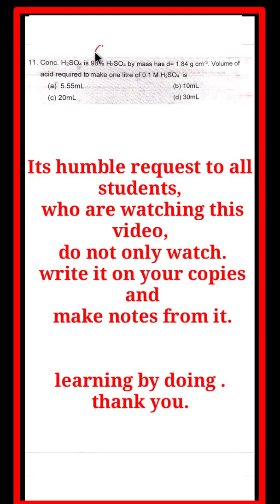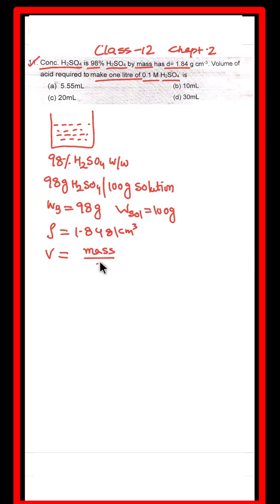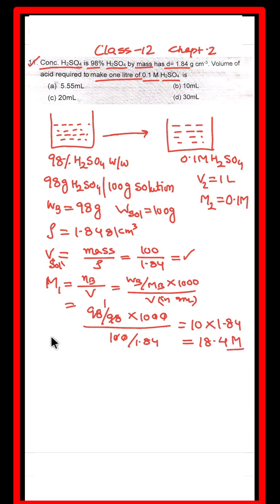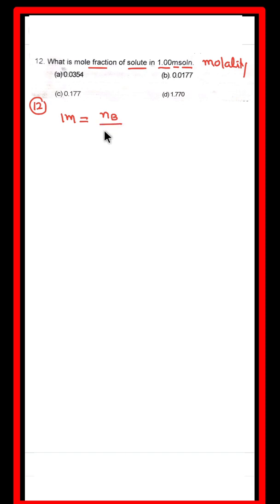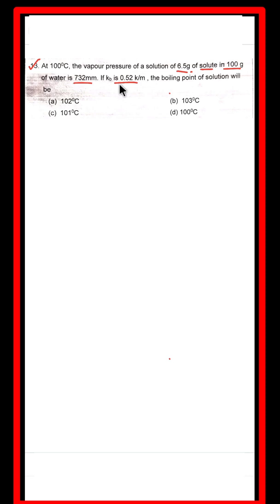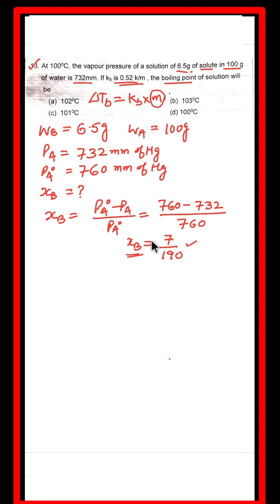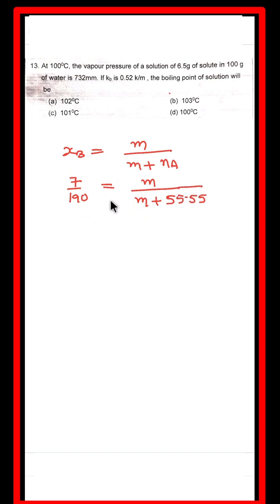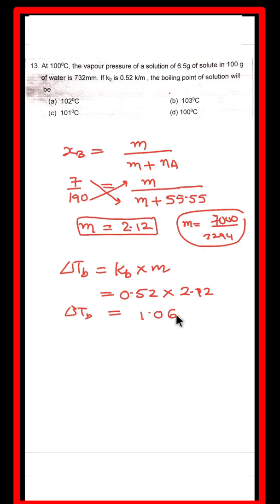Class 12 chemistry chapter 2 mcq || solutions chemistry class 12 mcq || Term 1 CBSE PSEB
chemistry guru